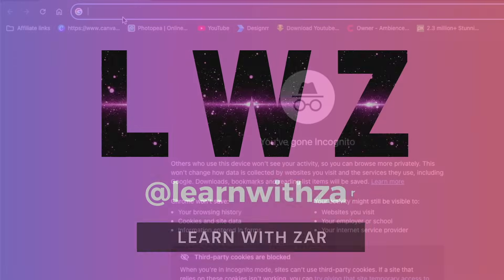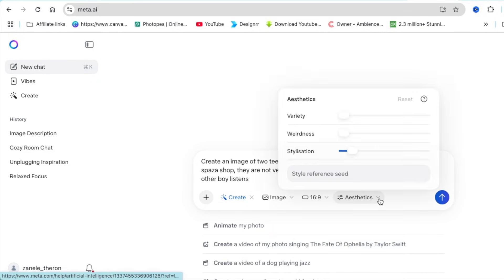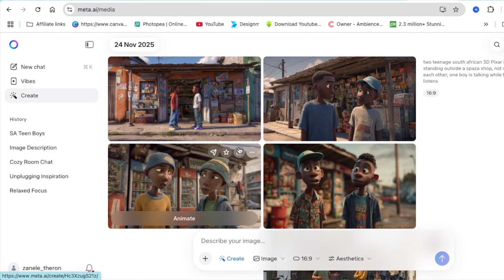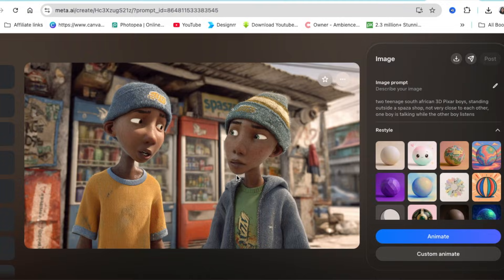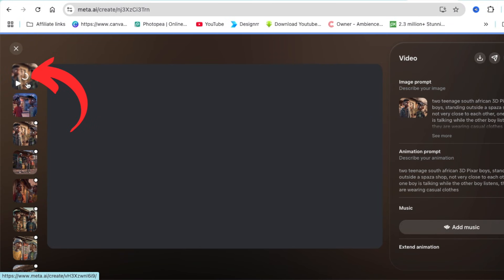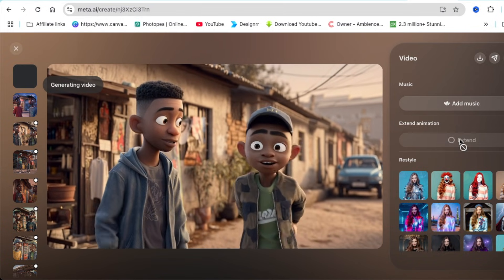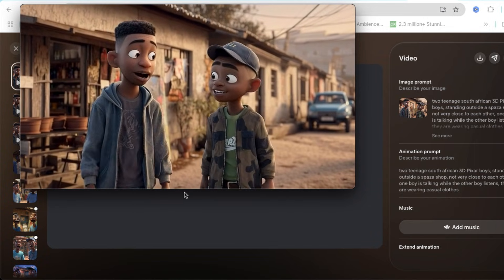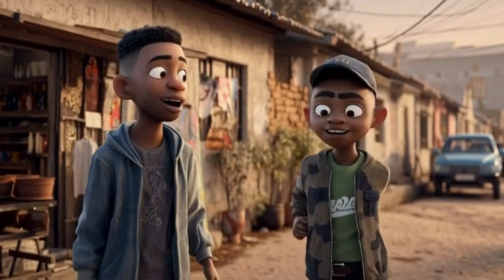Create LONGER AI Videos with this FREE Extender Tool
✅ To access our Canva Course for Creatives on Udemy - CODE SPRING